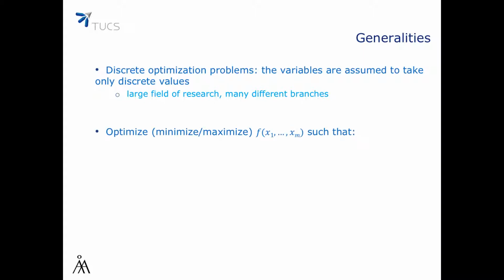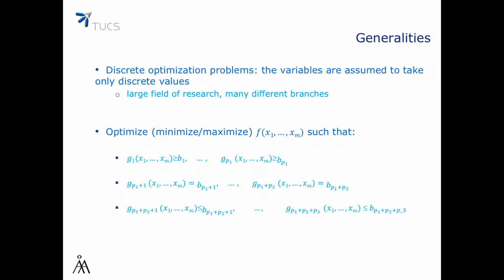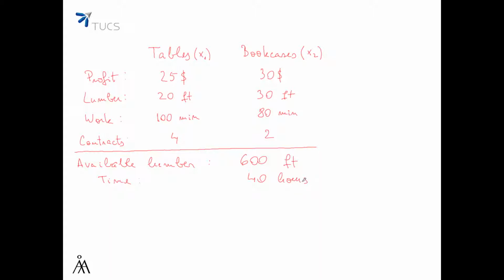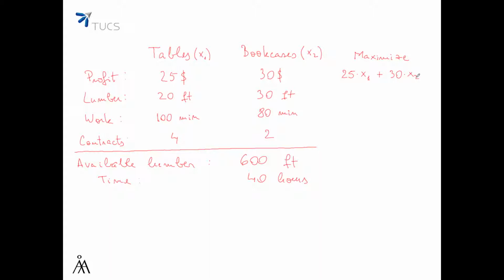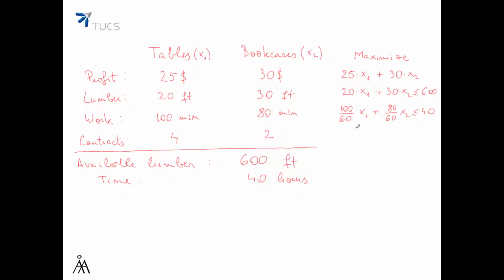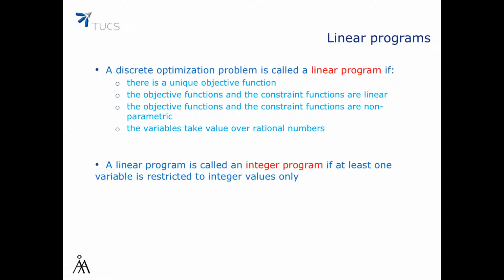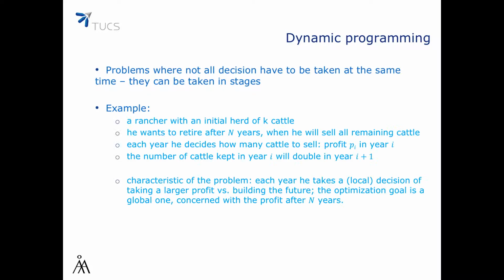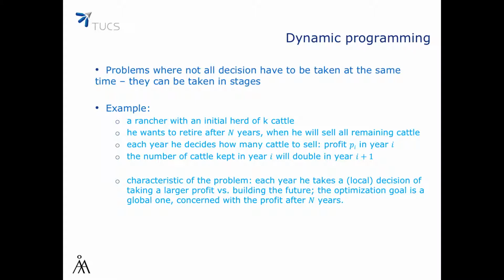4.1 - Linear programming: introduction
In this video we start our discussion on linear programming. We give an overview of the types of problems that are best addressed by this technique.